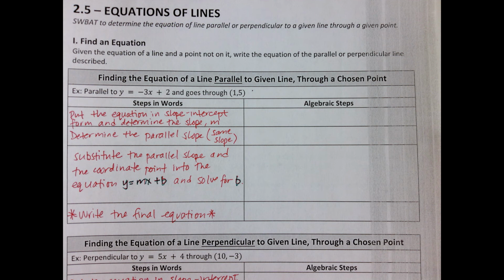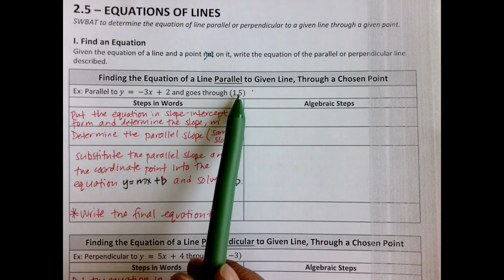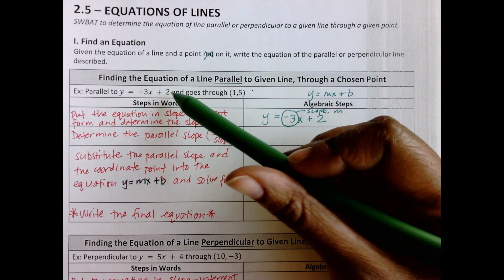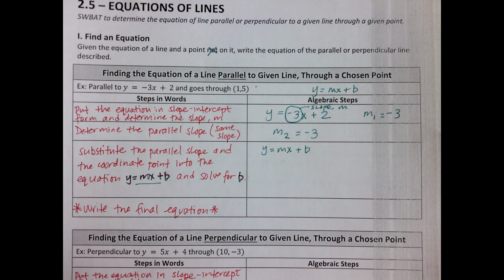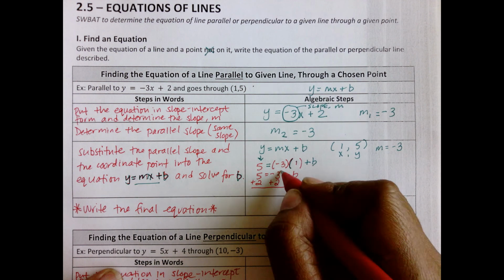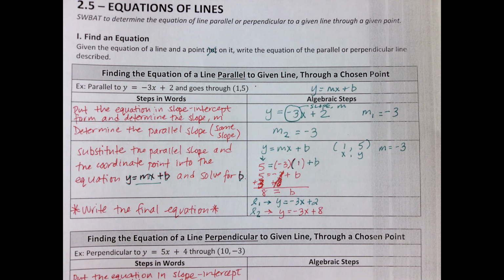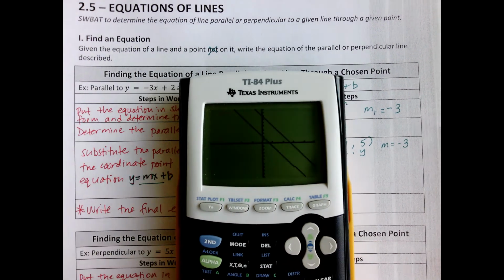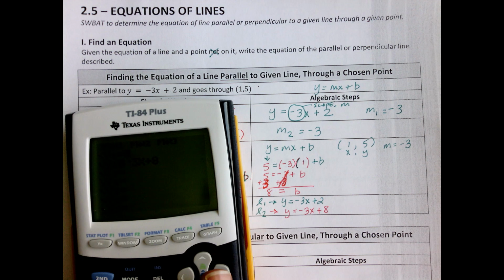Lesson 2.5: Equations of Lines Pt. I